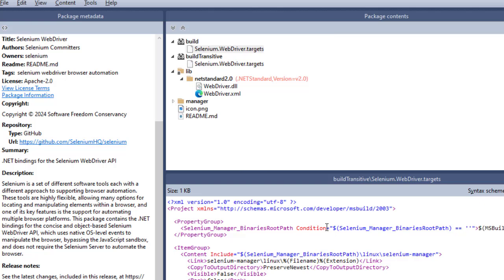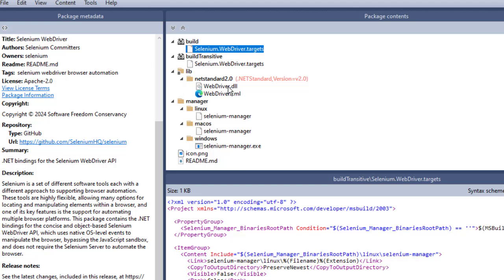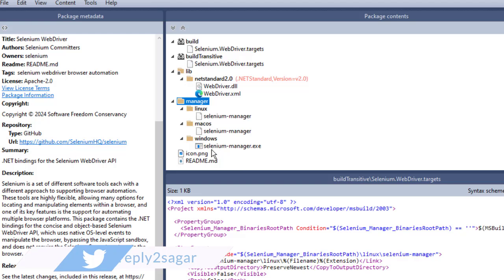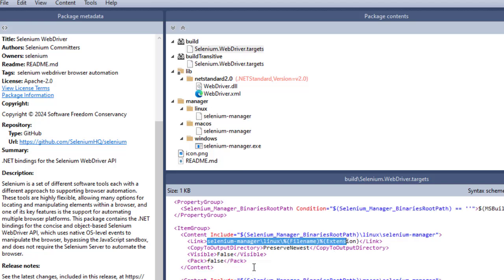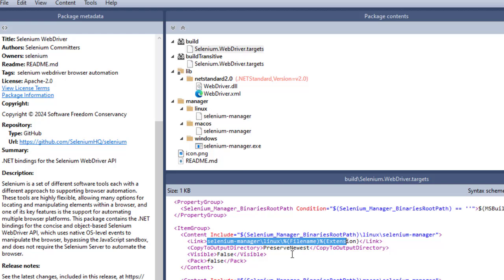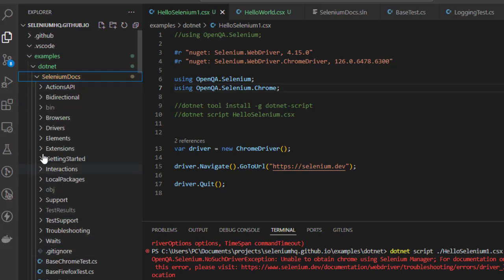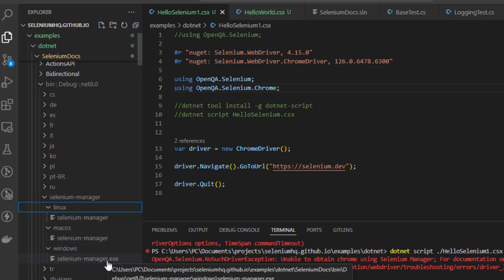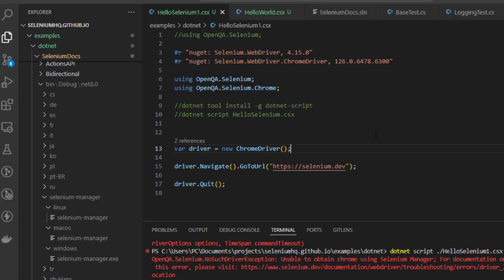How selenium manager works in dotnet project automatic download of driver for browsers